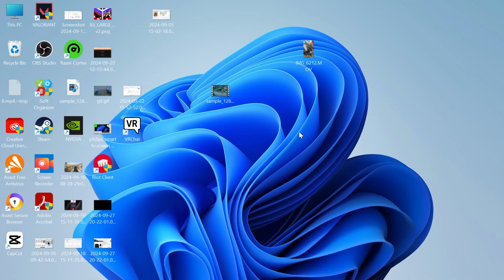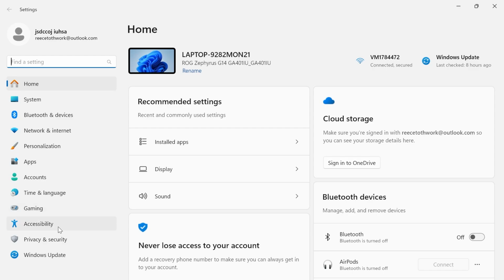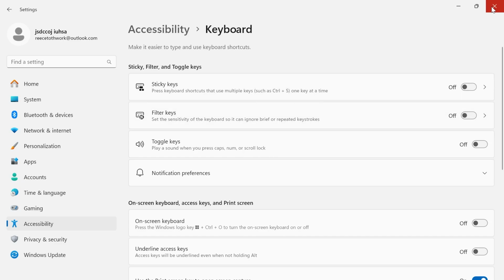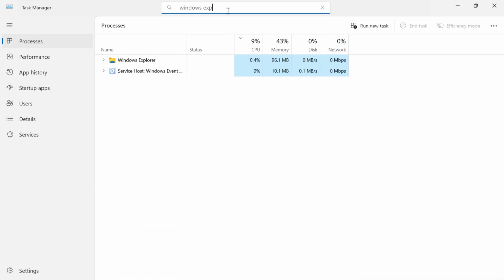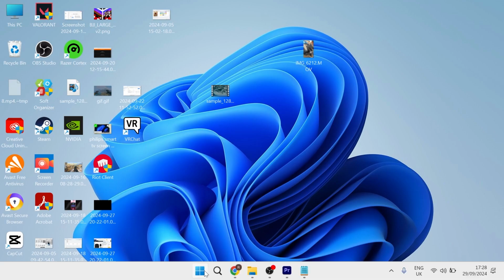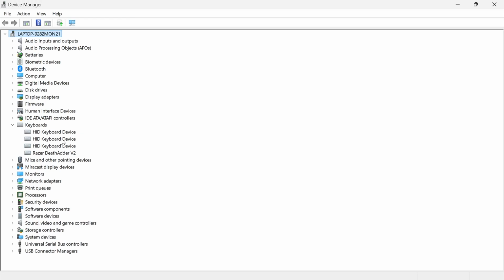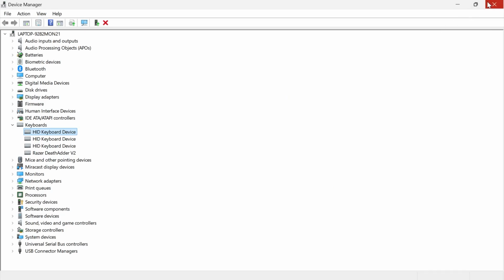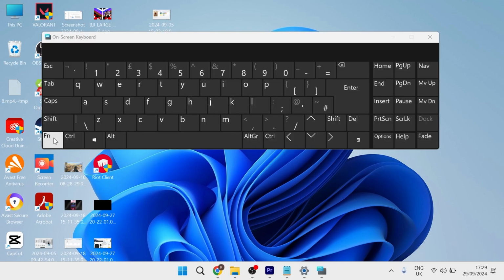How To Fix Windows Key Not Working In Windows 11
Learn how to fix your Windows key not working issue in Windows 11 with our step-by-step guide. If your Windows key has stopped responding, follow these troubleshooting methods to get it working again. We'll cover various solutions, including restarting Windows Explorer, updating drivers, and adjusting settings like Filter Keys.